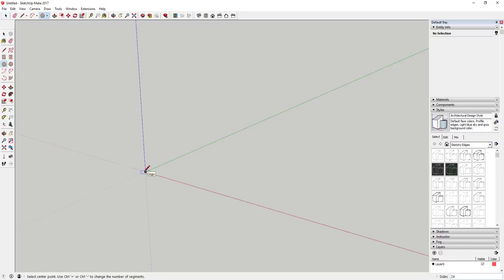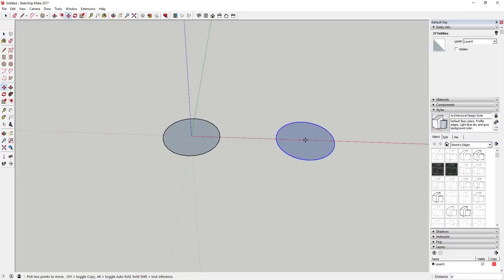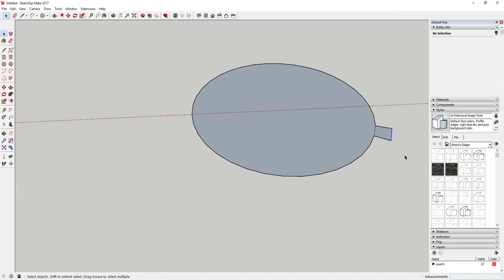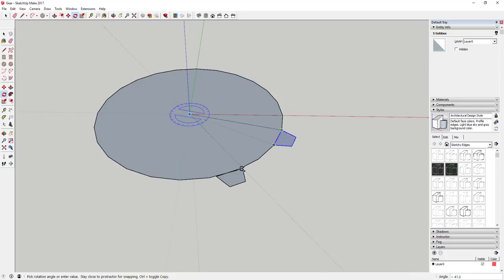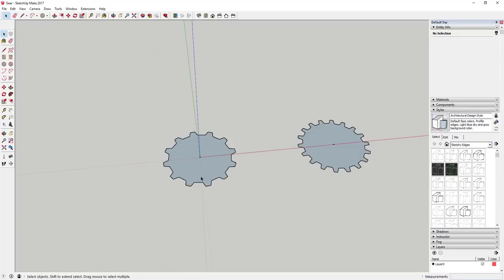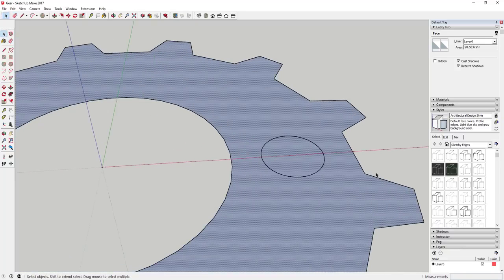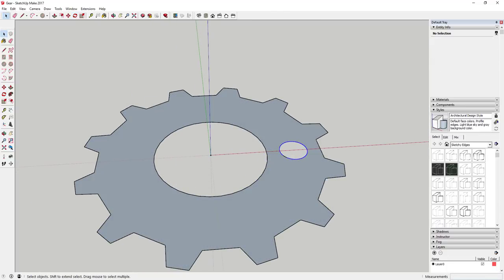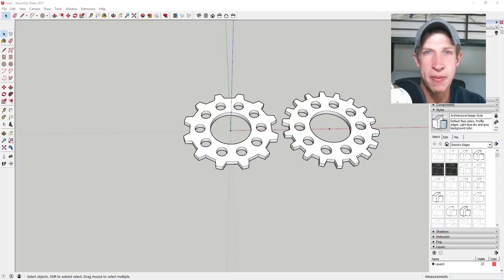Creating Gears in SketchUp without Plugins SketchUp Quick Tutorials